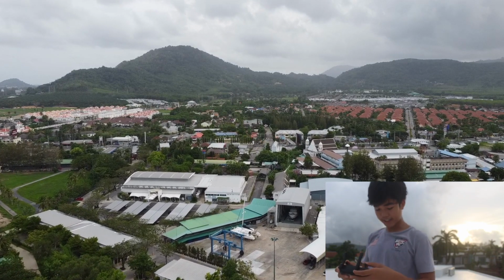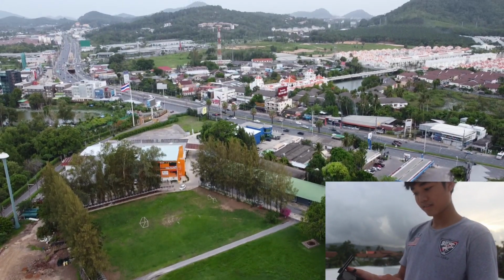Explore Boat Lagoon